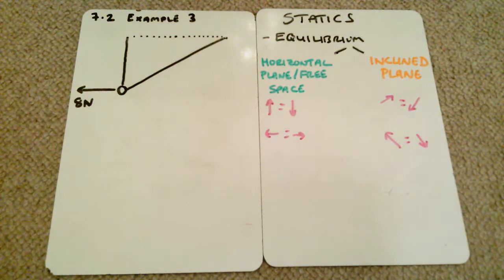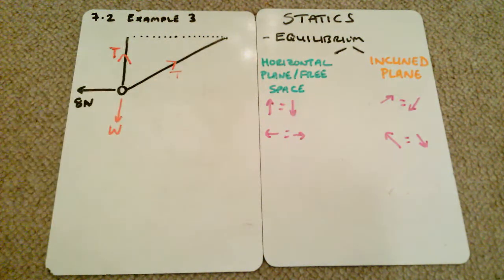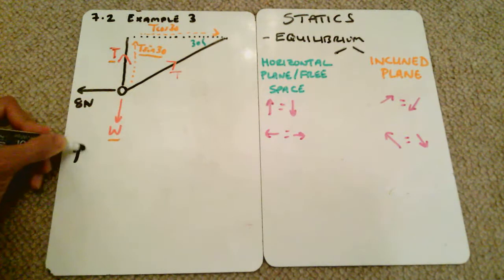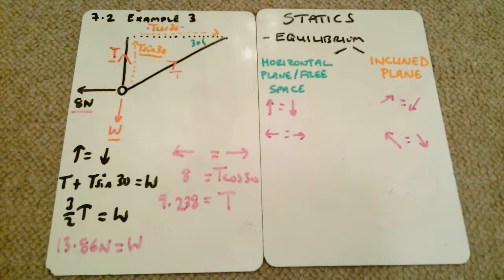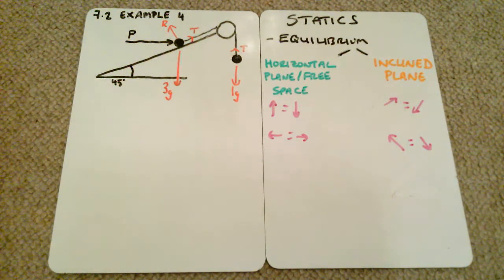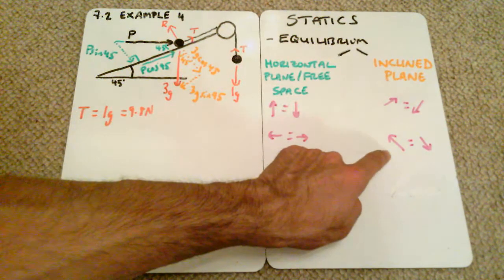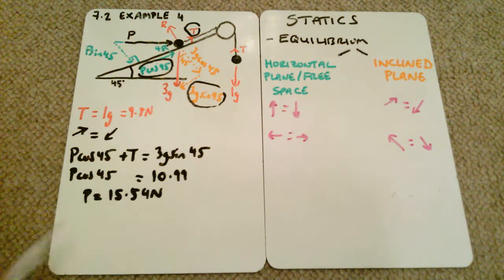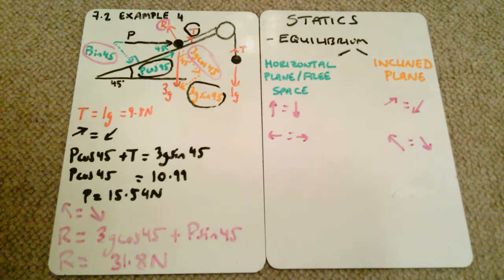A level Mechanics - Statics and Equilibrium (II) (Edexcel Applied book 2: 7.2 Examples 3 & 4)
This video provides explanations for Edexcel Applied book 2: 7.2 Examples 3 & 4

When a particle is resting in equilibrium, all forces in the system are balanced (as the acceleration is equal to 0)

When working with a particle on a horizontal plane or a particle in free space, resolve forces into horizontal and vertical components
1) Forces left = Forces right
2) Forces up = Forces down

When working with a particle resting on an inclined plane, resolve forces into components parallel and perpendicular to the plane
1) Forces up the slope = Forces down the slope
2) Forces perpendicular out of the plane = Forces perpendicular into the plane